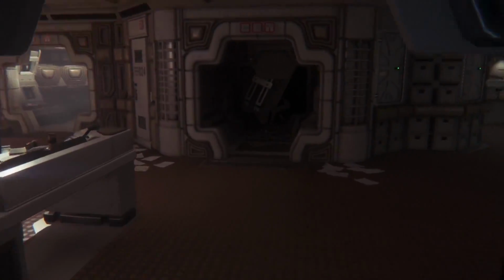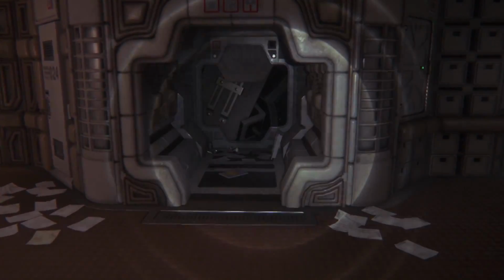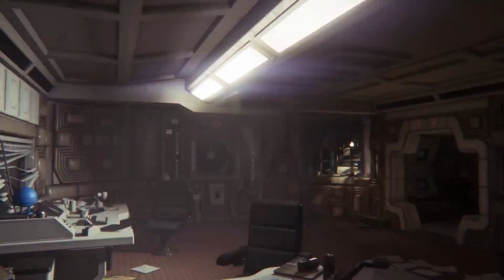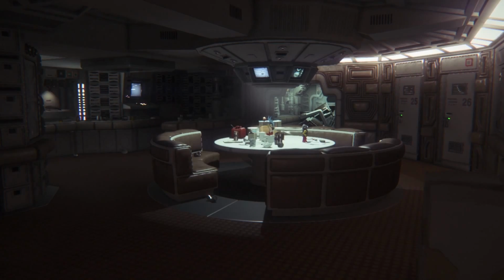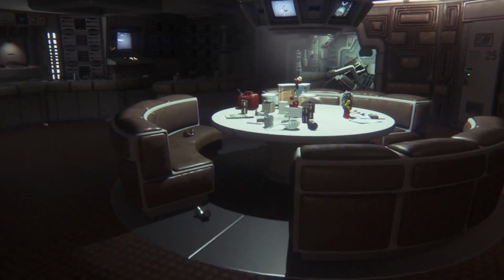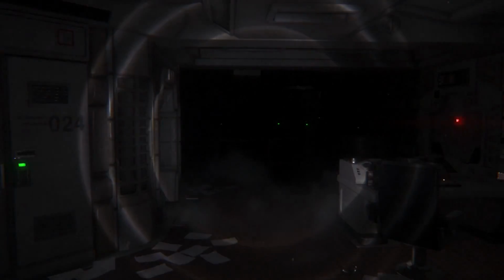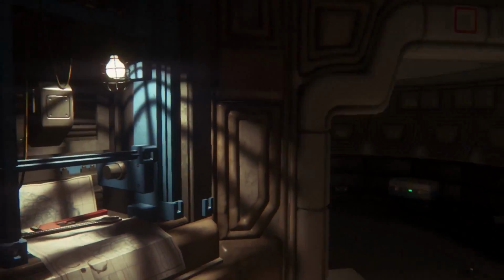Alien: Isolation (PS4) - 9 Minute Gameplay & Interview - 1080p HD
Alien: Isolation (PS4) - 9 Minute Gameplay & Interview